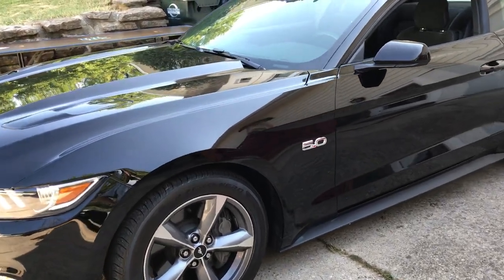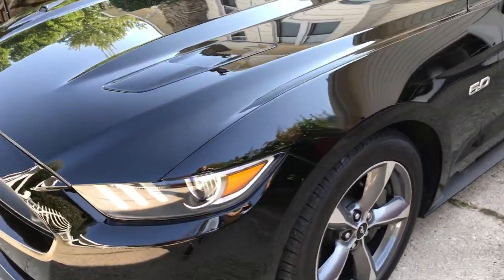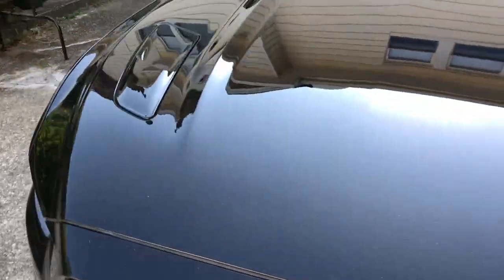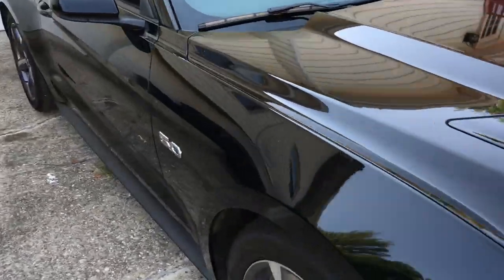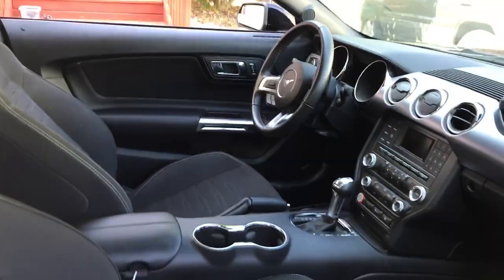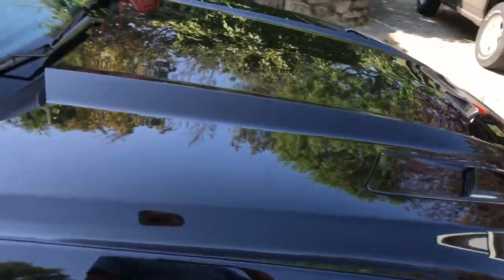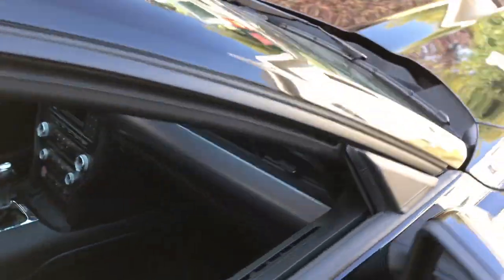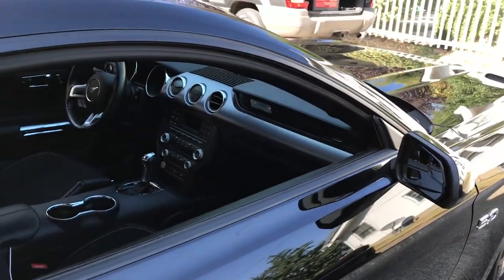2015 Mustang - evaporator core pt. 1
Replacing evaporator core